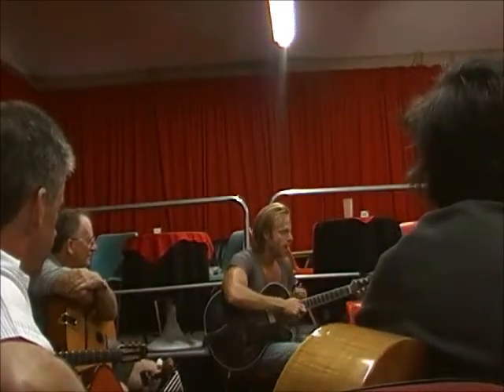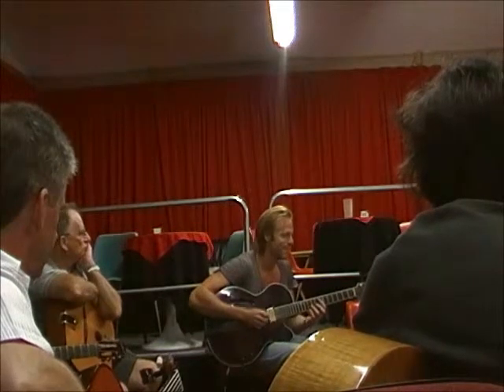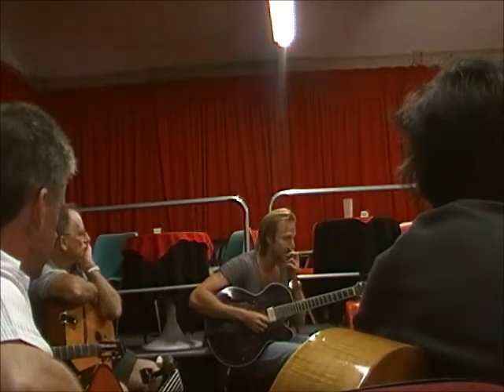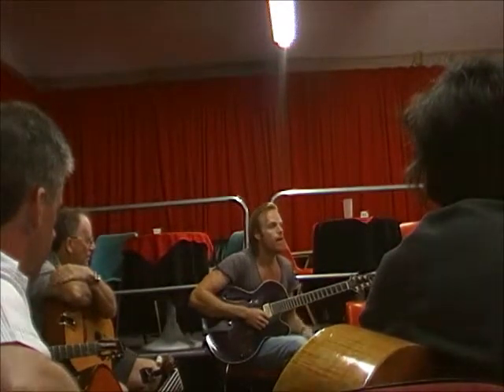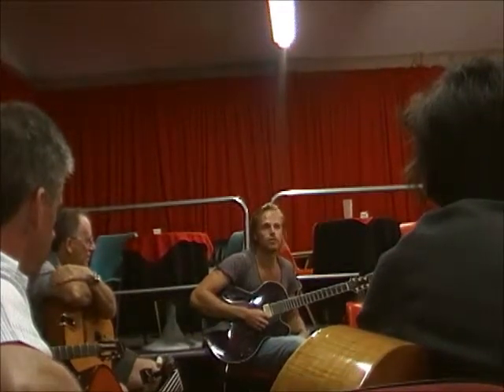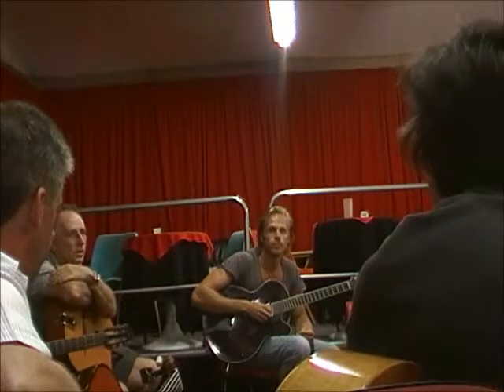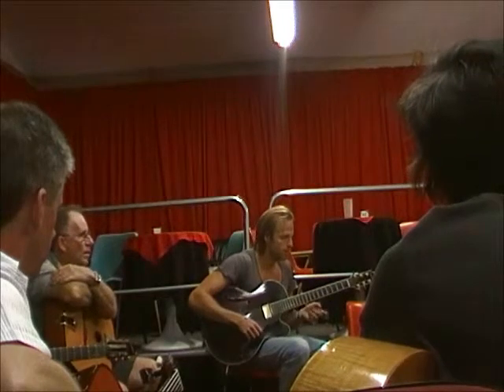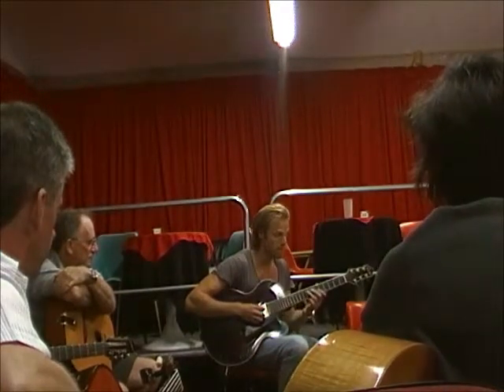masterclass 02 reharmonizing